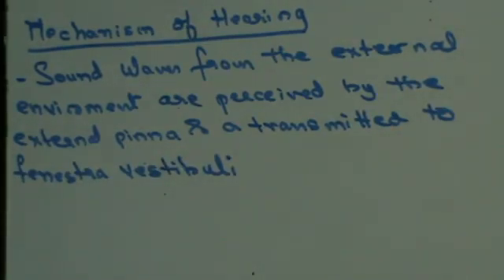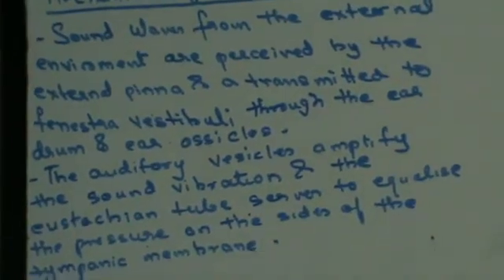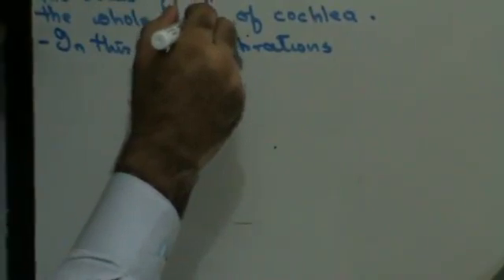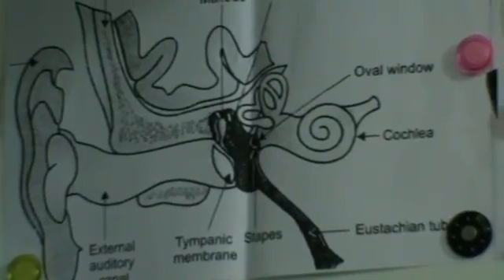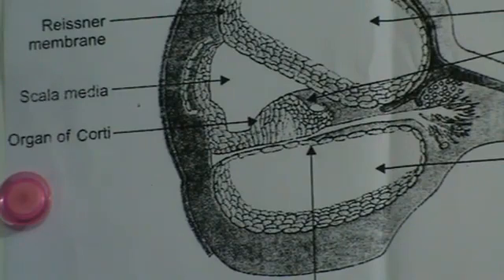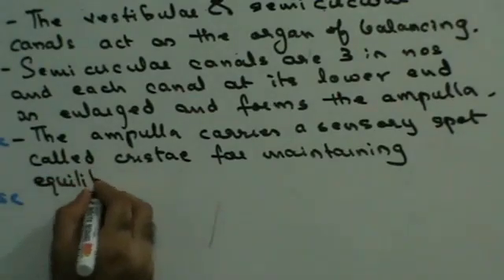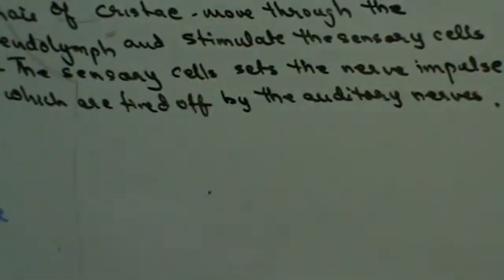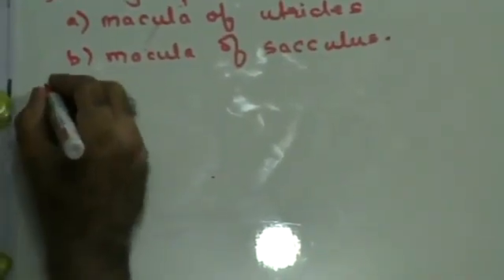12 bio control and coordination 13